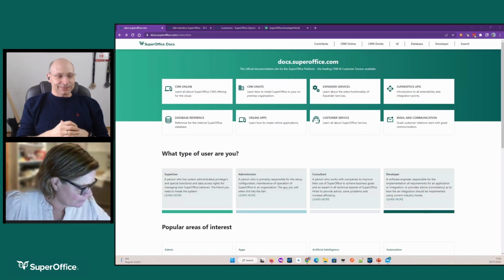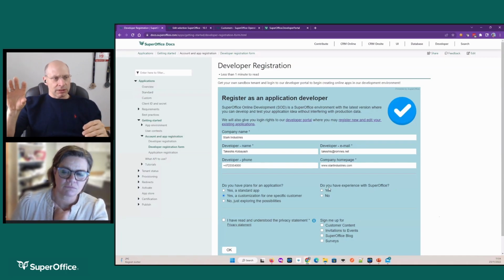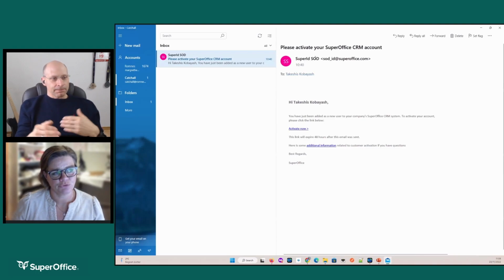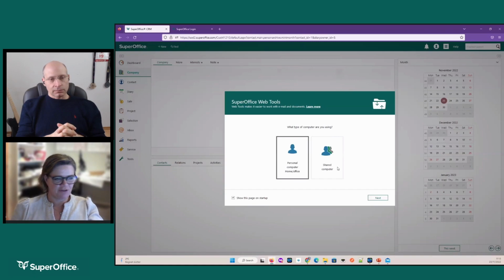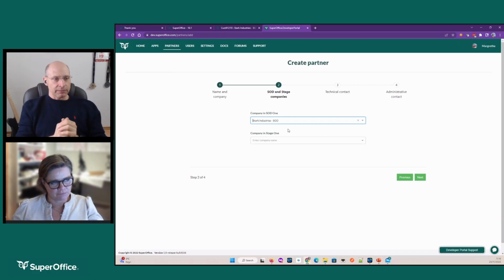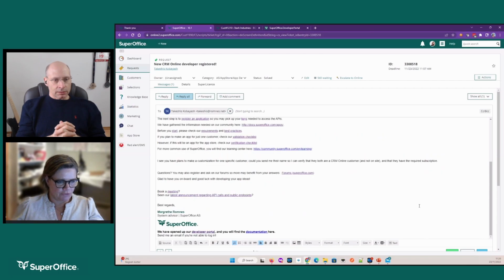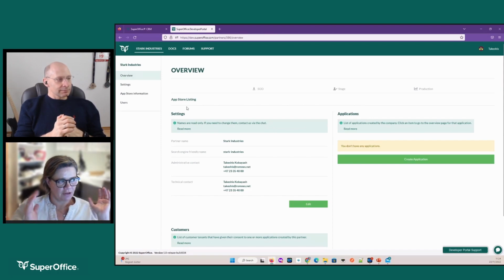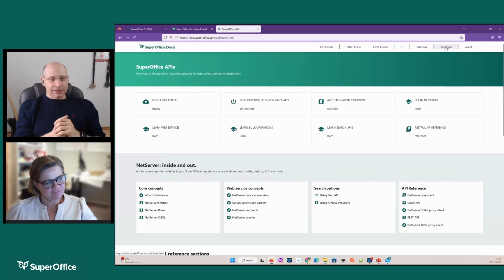Register a new developer account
A look into how to create a SuperOffice CRM Online developer account, with insights to what happens behind the scenes.

00:00:00 Introduction
00:00:45 Getting started
00:01:00 Environments (development, stage and production)
00:03:15 Register developer account
00:06:30 Internal - create user account for tenant in development environment
00:09:45 Activate/sign-in user in development environment (SOD) tenant
00:12:35 Internal - create user account for developer portal access
00:18:45 Activate/create login for developer account
00:20:45 First view of the Developer Portal
00:22:32 Summary